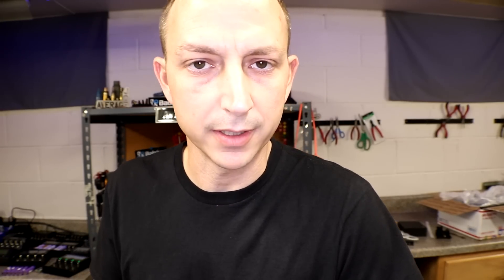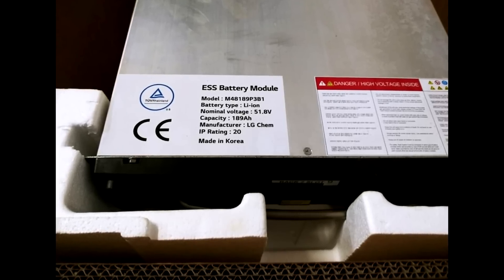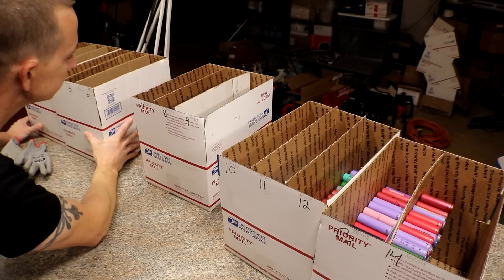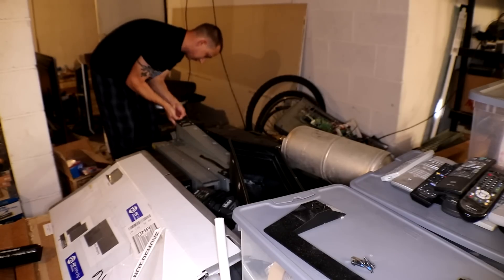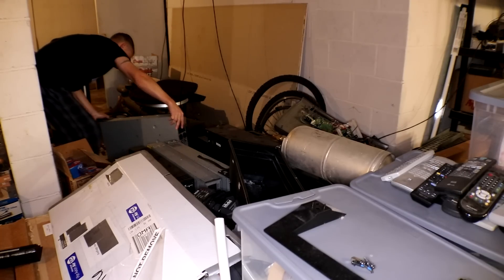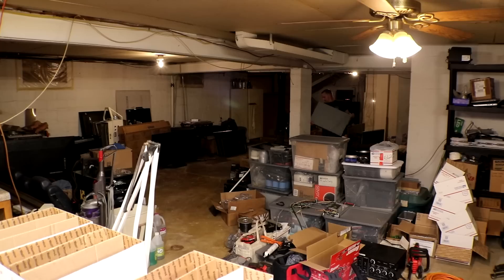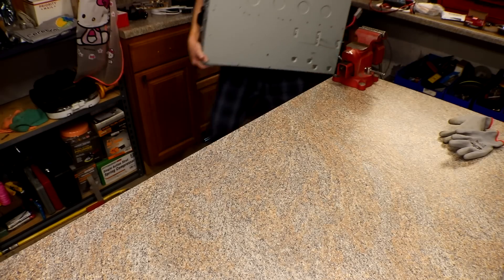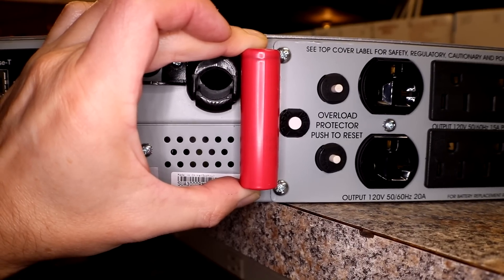UPS Battery Bank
Trying to make my Diy Powerwall Safer! Good Idea or Bad Idea.  Tell me all the things you can think of!

Supplies for building your Diy Powerwall from Keith!!

New Nickle strip with Fuses From Tom!!

Support Section⤵

Top Supporting Patreons:
🔗Leslie R. Isgrigg - Diy Powerwaller!!!
🔗Andrew Rotariu - Diy Powerwaller!!!
🔗Stephen Dunn - Diy Powerwaller!!!

Newest Patreons - Joe Gladle and Marty Reiss

ETH 🔗0x10E0AC75f9F053f146D6d003678F1c9BA1893dCb

Average Joe Shirts on Amazon!!!
🔗AveRage Joe T-shirt's in Mens, Womens and Kid Sizes $19.99!!!

Want to send stuff and things?
Send to:⤵
AveRage Joe

Links to Amazon and Ebay for some of the products I have purchased and use.